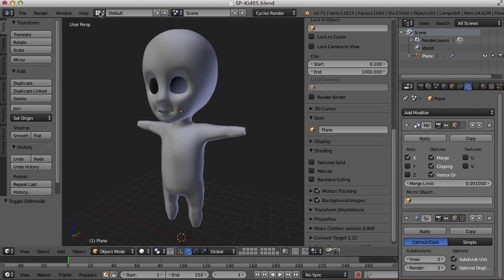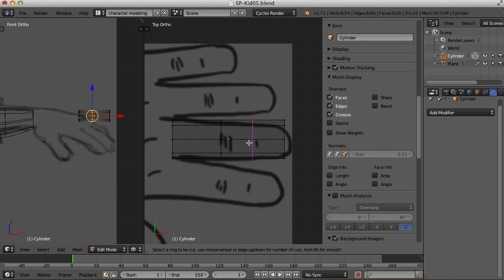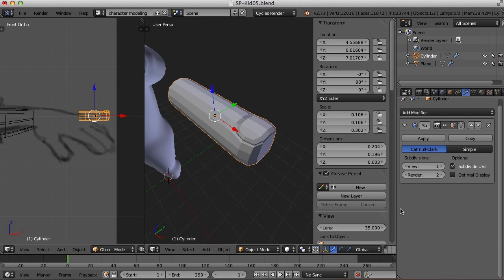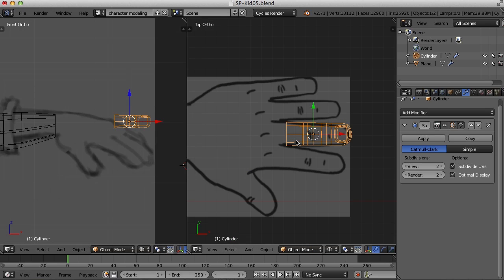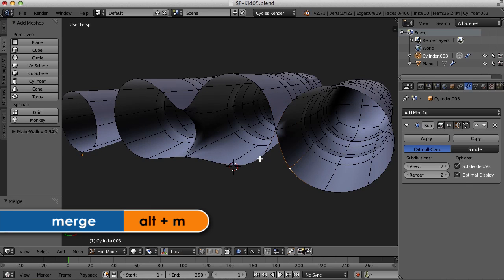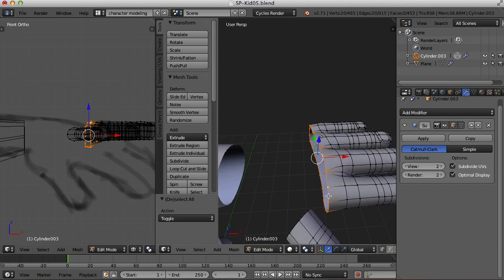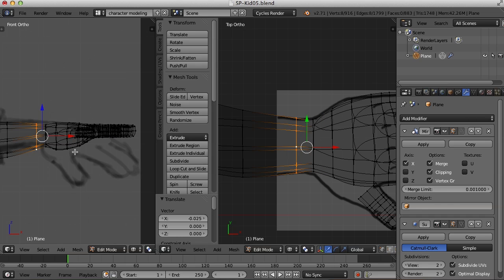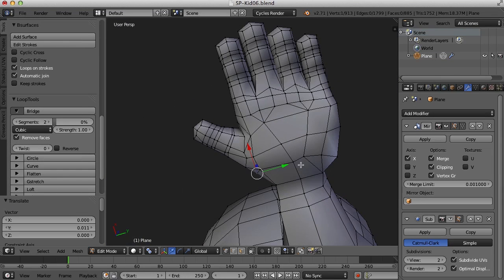Blender Character Modeling 5 of 10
Get this 23-page PDF that will introduce you to Blender's fundamental tools, concepts, and shortcut keys so that you can begin creating with Blender today!

Modeling the fingers and hands today, and connecting them up to the wrist.  If you'd like to follow along, you can download the reference images